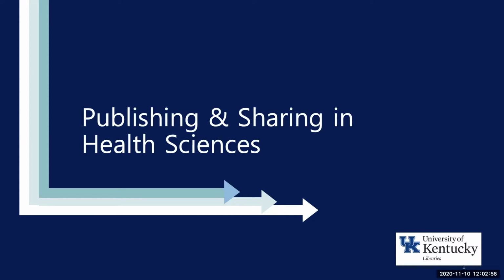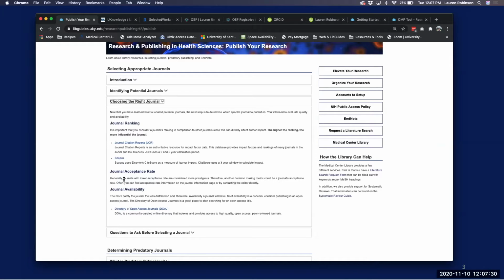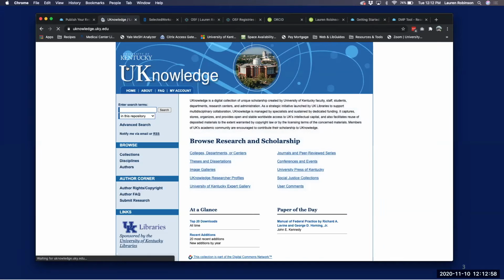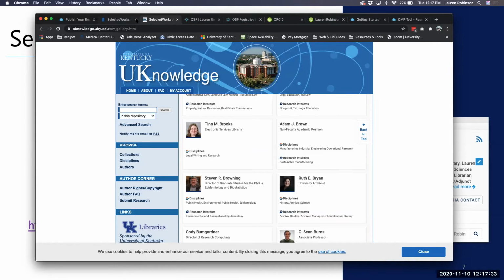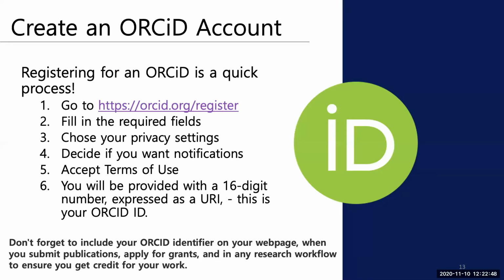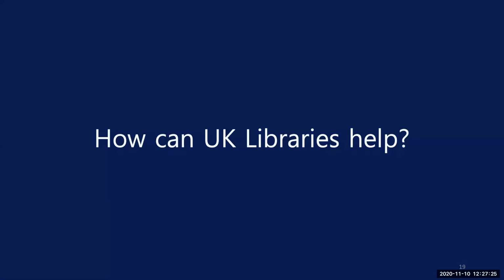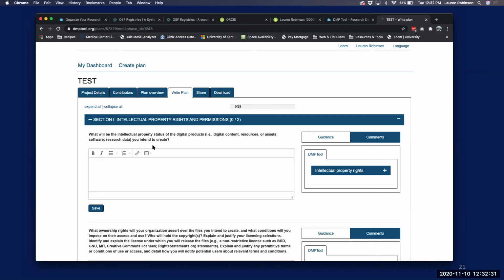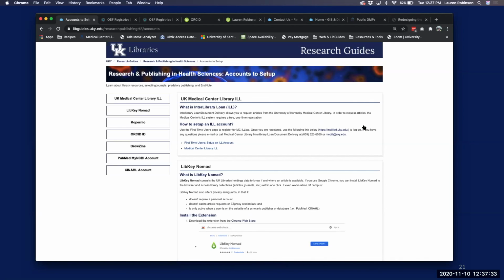Publishing & Sharing in Health Sciences